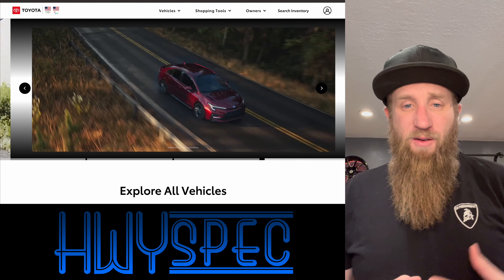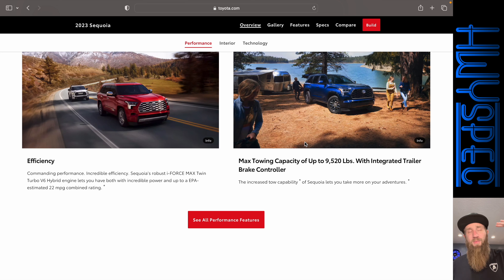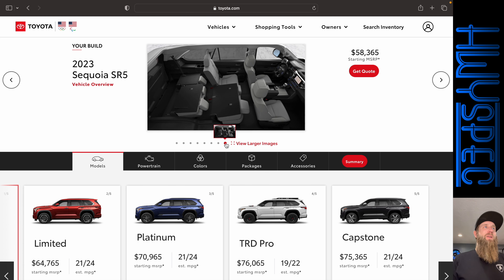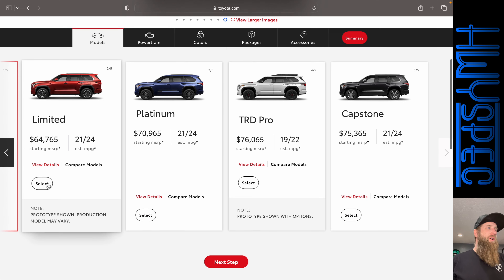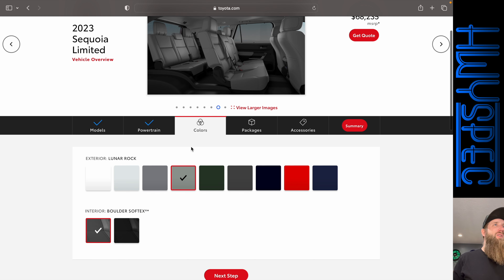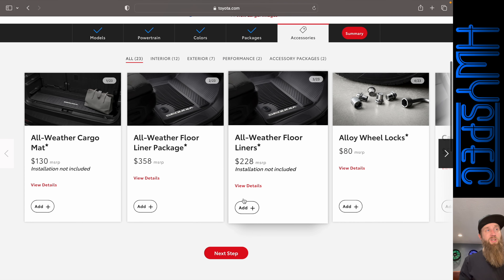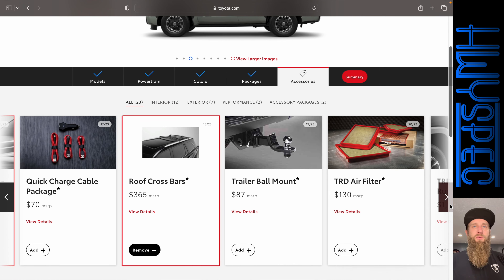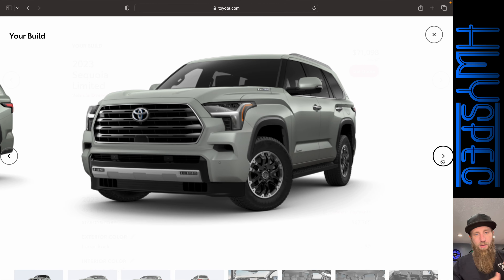Best model of the 2023 Sequoia?!?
Lots of options on the 2023 Toyota Sequoia and lots of price points to consider. I spec one out to see where the sweet spot in the lineup might be.

My Equipment:
Main Camera
Camera Lens
Secondary Camera